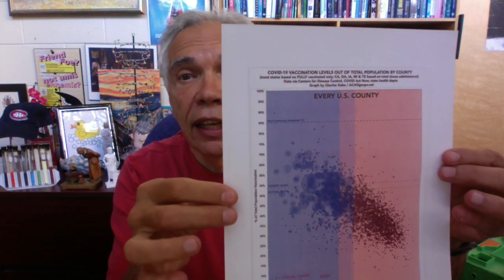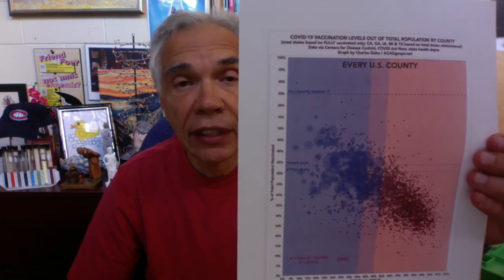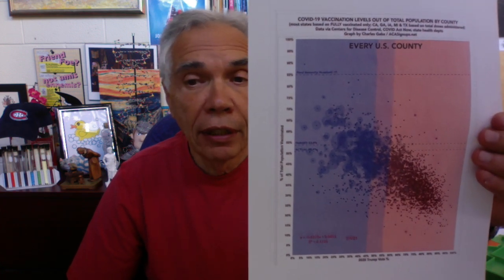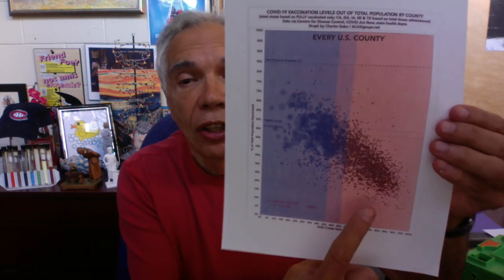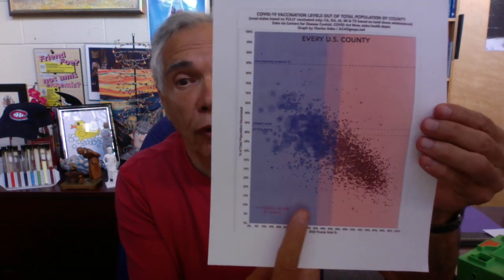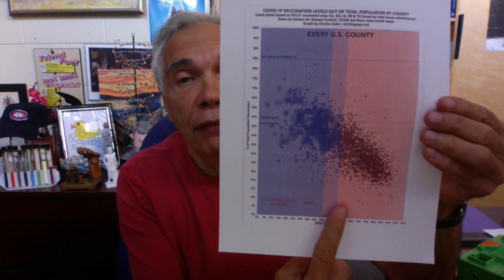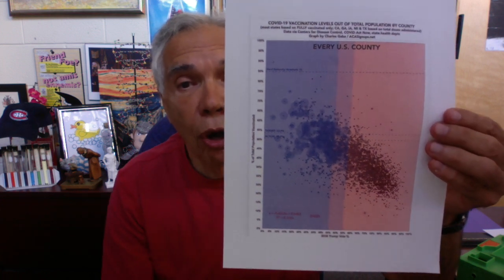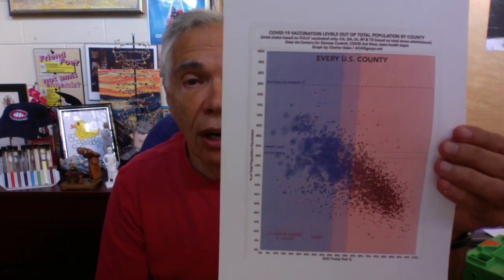Cup o'Joe July 31 2021- Delta variant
Worries about the Delta variant